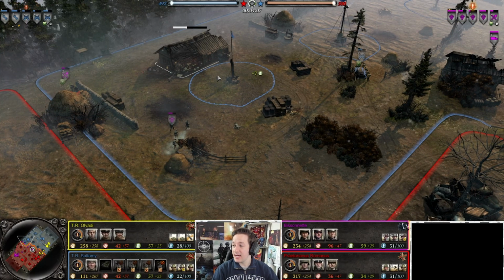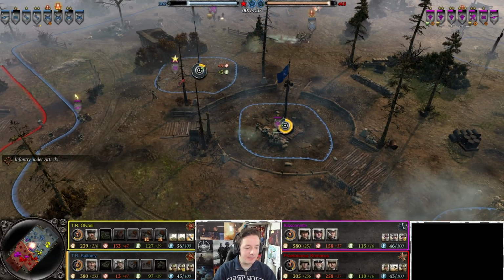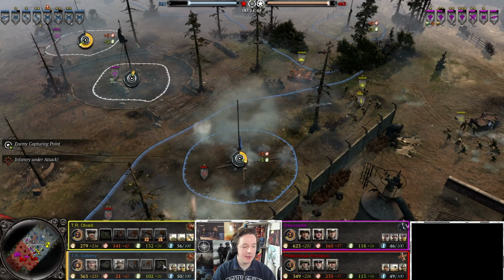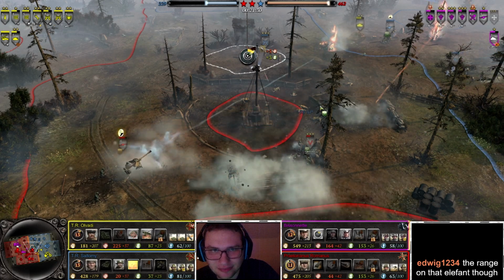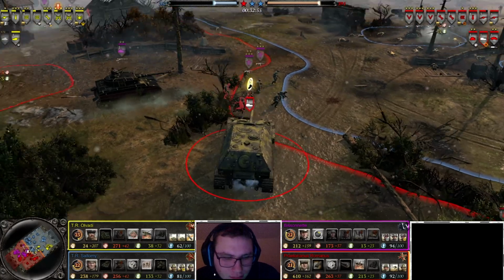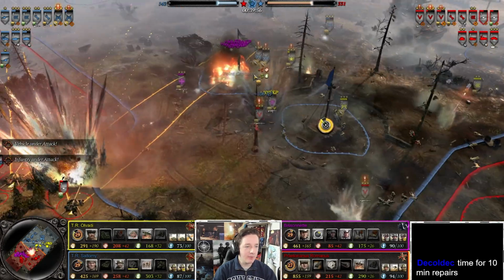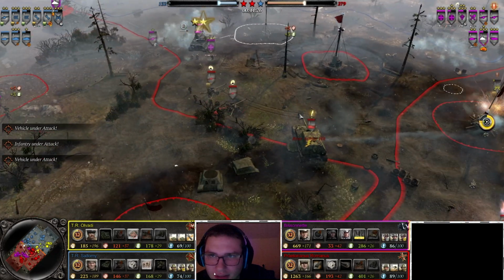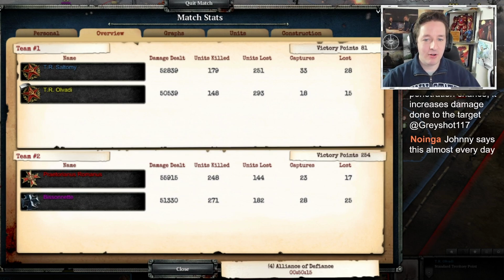Take Down That Elephant! | 2v2 Alliance of Defiance | COH2 Co-Casts #22 (Ft. Olvadi)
Special Guest: Twitch.tv/Olvadi

**Milam / Joeyg240 / Lil_Chuche / Aphyria / Anton Bishara / Samuel McKinney / Seth Kuipers / PyroShark / Ace / Jakub Ocwieja / Cornheady / Sldered / FallOfMan7943**

The Artist:  Din Animation Studio Limited Partnership

Thank again for watching!